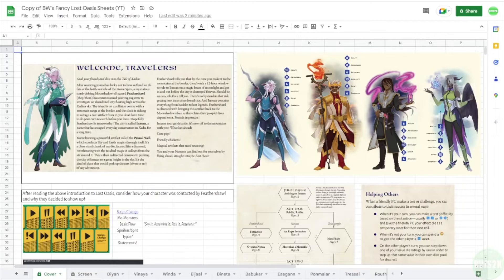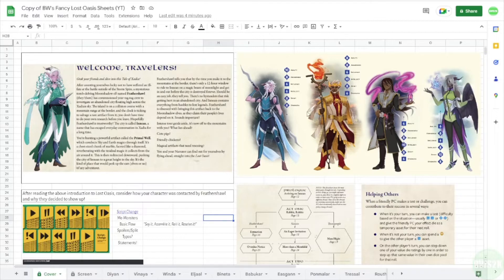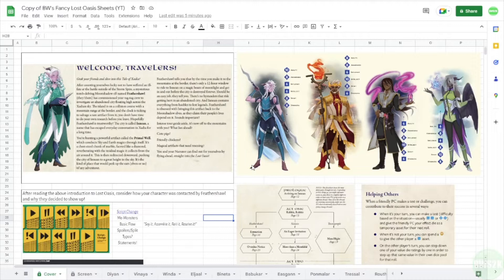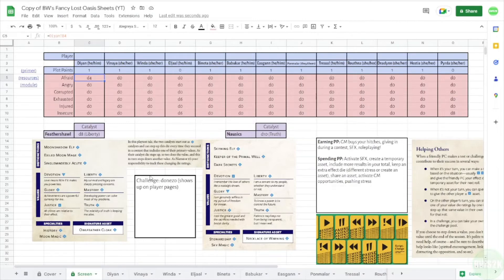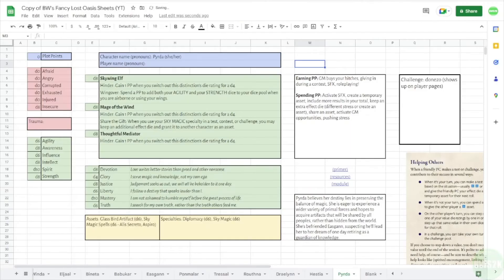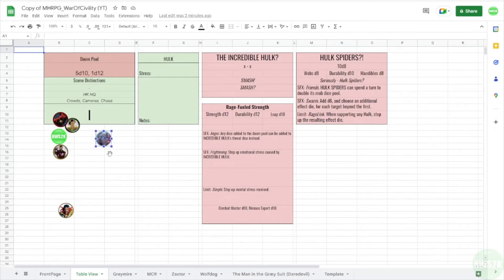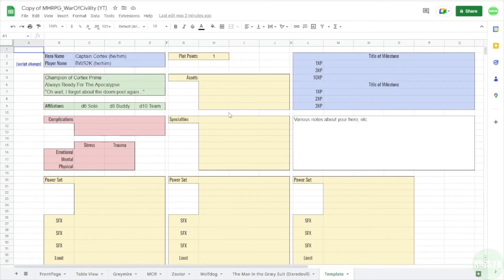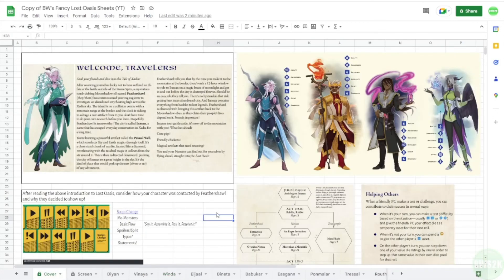How I Run Cortex Games Using Google Sheets